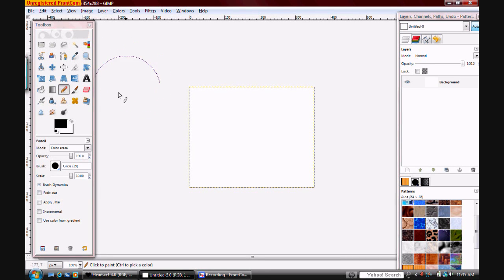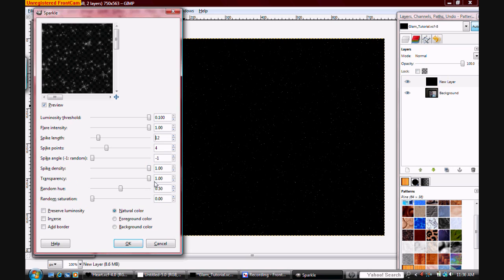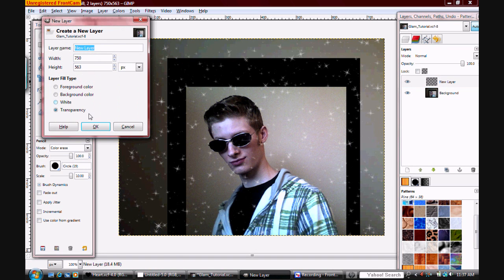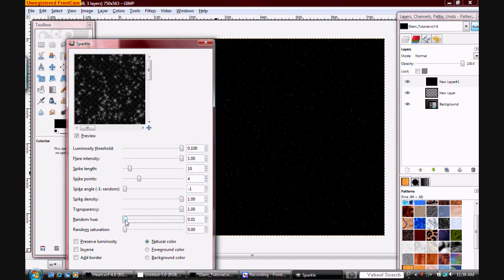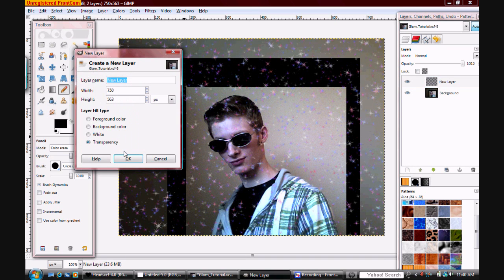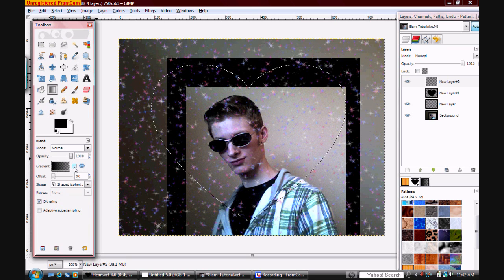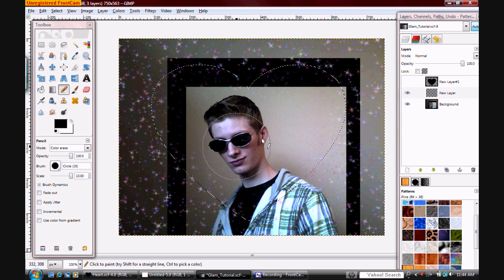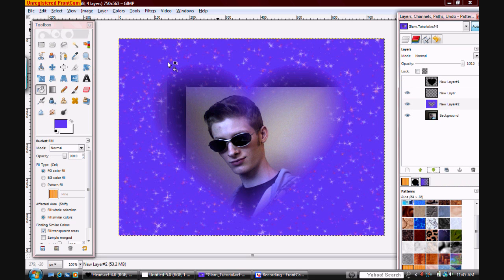Adding Stars to a Picture - Gimp Tutorial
In this requested tutorial (I hope this covers what you wanted!) I will show how to add stars to a pre-existing picture, as well as how to make a brush, some gradient tricks, and a few ways to use the Color Erase mode of the drawing tools.

Comment if you have anything to say!

- Jess